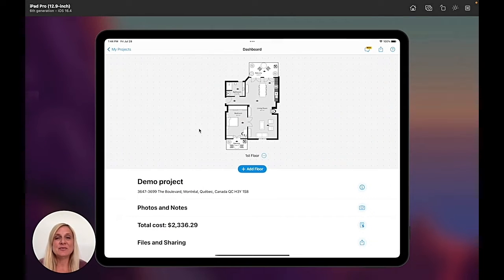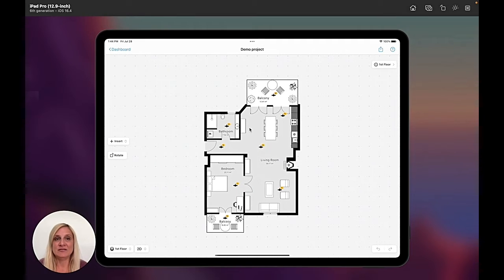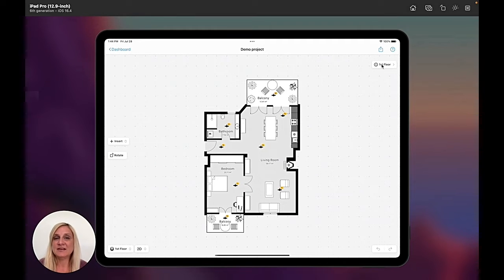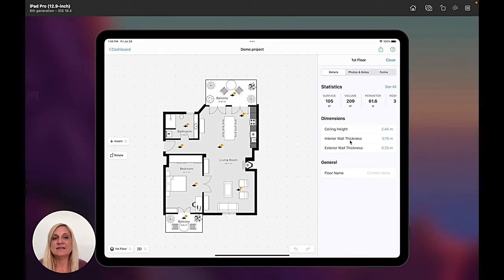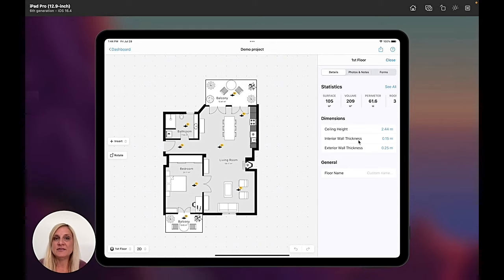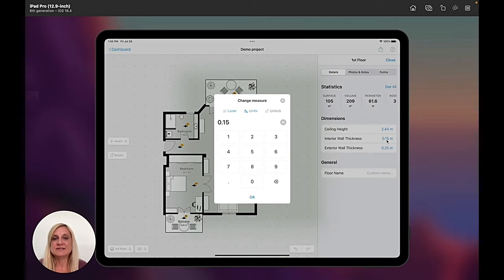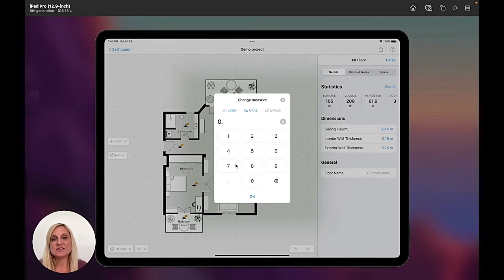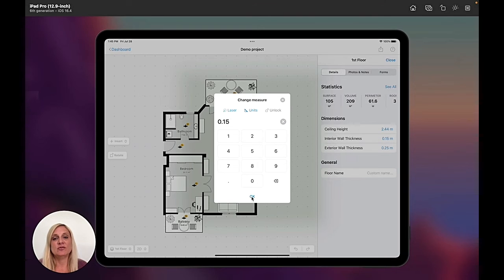Change Wall Thickness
Learn how to change interior and exterior wall thickness manually or use tools like the Bluetooth Laser to ensure accurate representation in your projects.